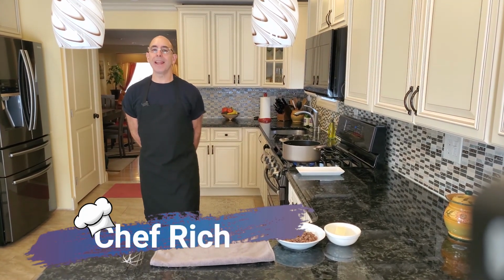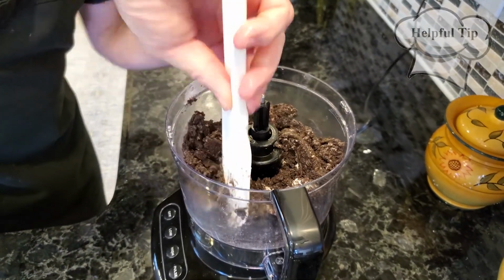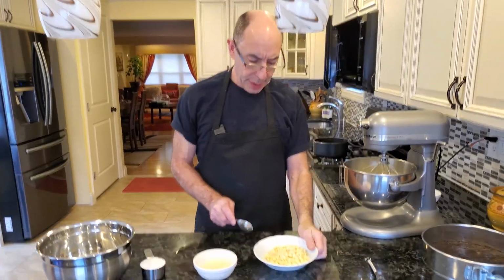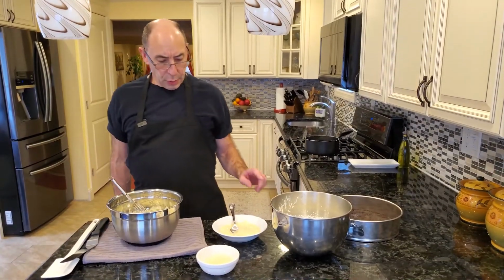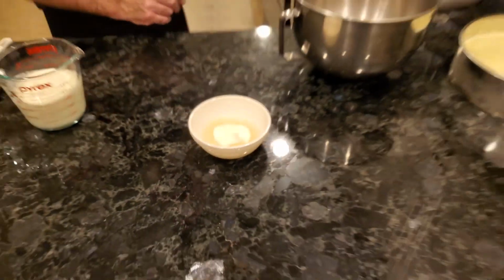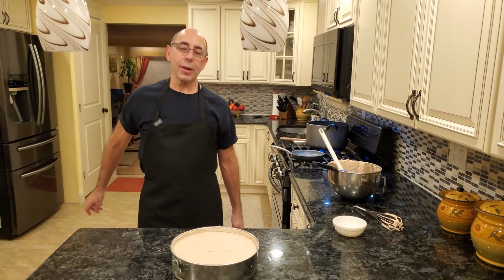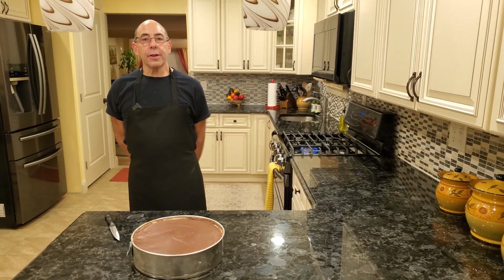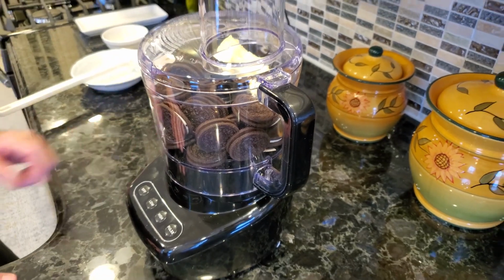No-Bake Triple Chocolate Mousse Cake | Seriously Delicious!!! | Long Instructional Version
Learn in depth how to make this incredible Cake! This is definitely a more advanced preparation. But really really good! Check out the short version of the video

Ingredients:
Oreo Base
28 Oreo Cookies
6 ounces Unsalted Butter

White Chocolate Mousse
5 ounces White Chocolate-Melted
2 Eggs Plus 1/2 Cup of Sugar- Whipped over heat
1/4 ounces Gelatin bloomed in 1 ounce cold water
10 Ounces Cream -Whipped

Milk Chocolate Mousse
For Ganache
8 ounces Milk Chocolate
11 ounces Heavy Cream
2 ounces Whole Milk
1 1/2 tablespoons Unsalted Butter

When cool:
11 ounces Heavy Cream
1/2 ounce Gelatin
1 ounce water

For Ganache Top Layer
12 Ounces Milk Chocolate
4 Ounces Heavy Cream
1/2 Tablespoon Unsalted Butter
1 1/2 Tablespoons Light Corn Syrup

Happy Cooking!